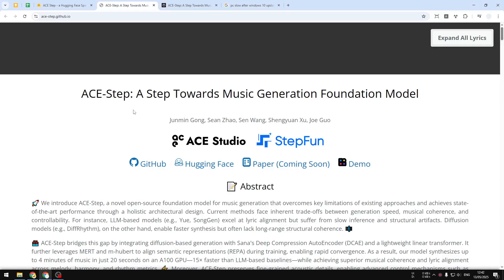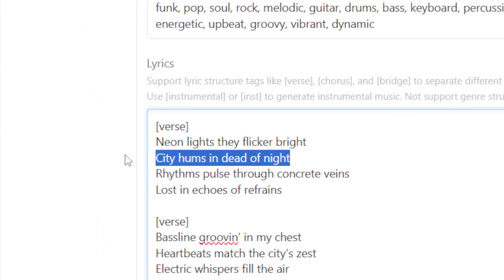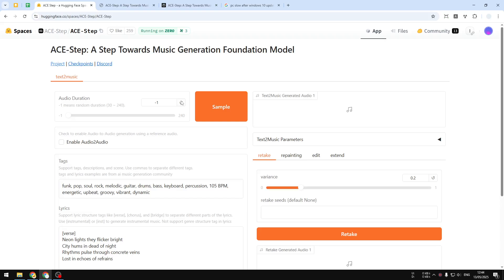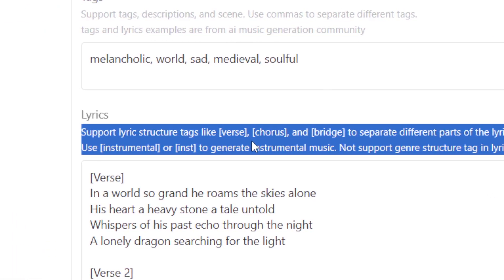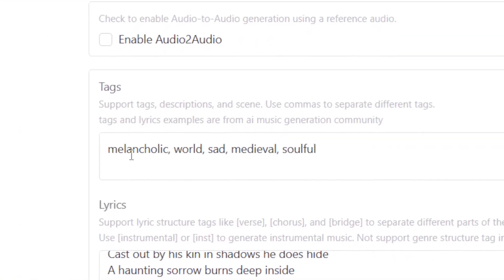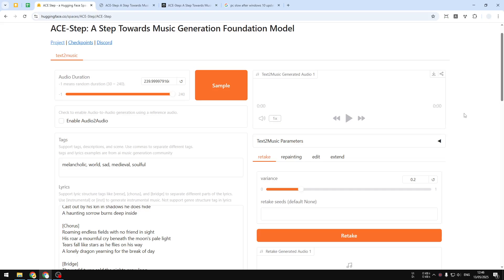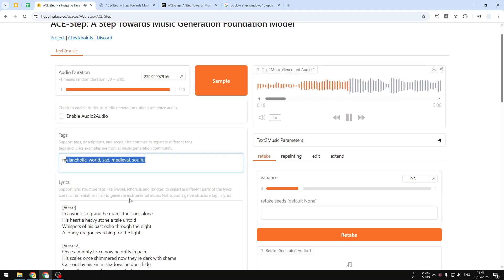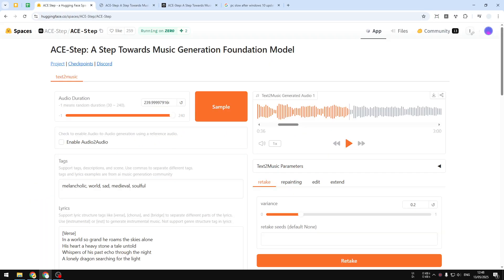This Suno Alternative is 100% Free - ACE Step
👉 In this video, I will show you how to create studio-quality music with ACE-Step, a completely free open-source AI music generator that rivals paid services like Suno AI, featuring 3.5 billion parameters, Apache 2.0 licensing, and the ability to generate impressive 4-minute tracks in various genres directly from your text prompts.